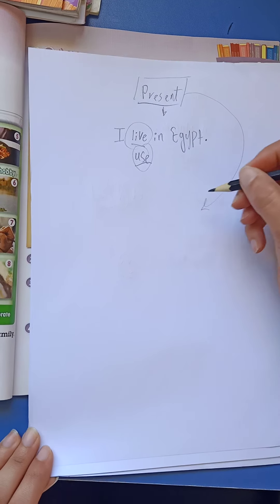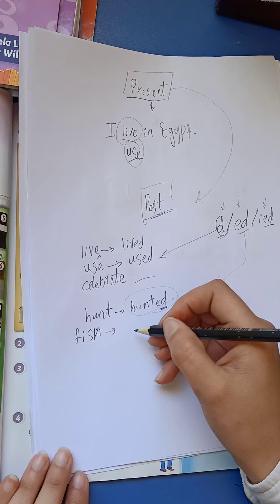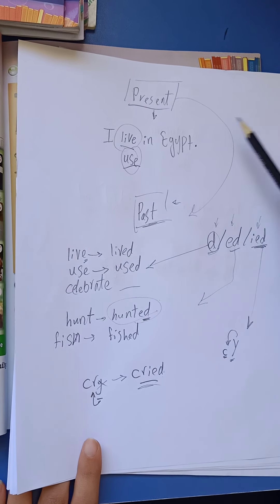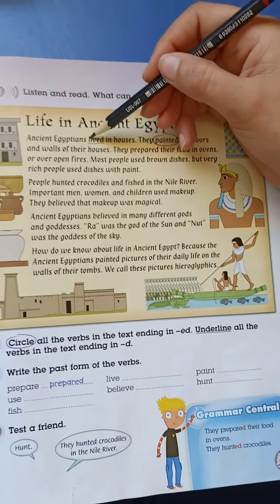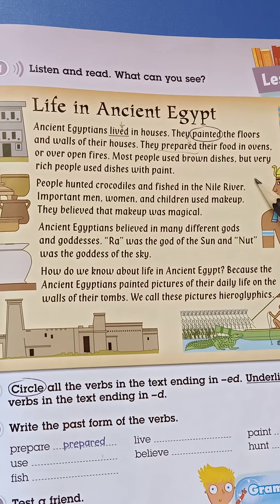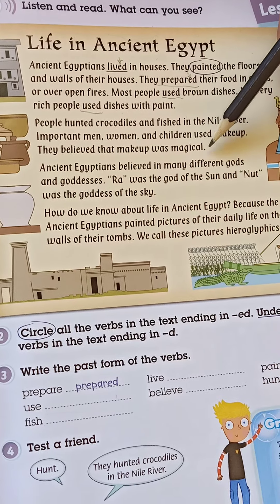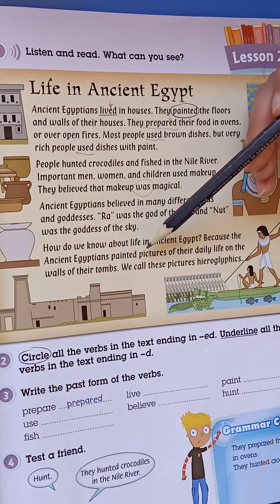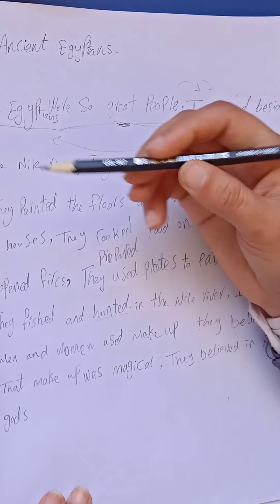Grade 3 - story central - chapter 6 revision - past simple part 1